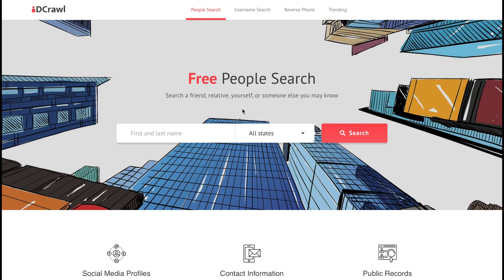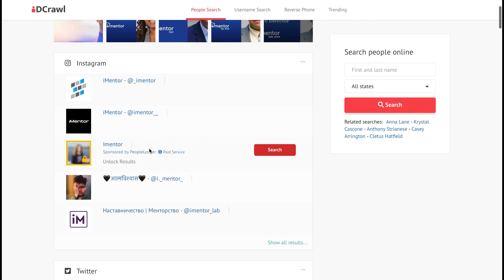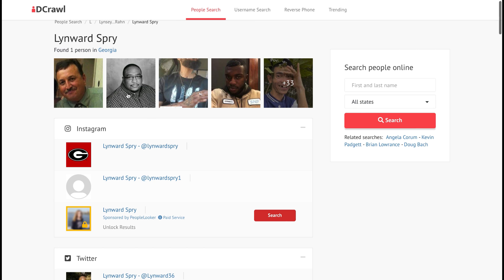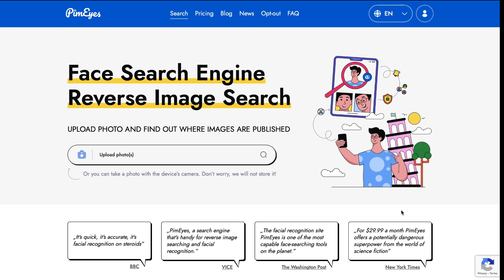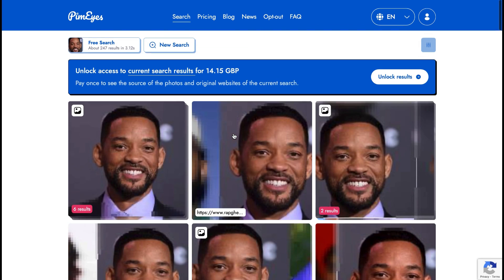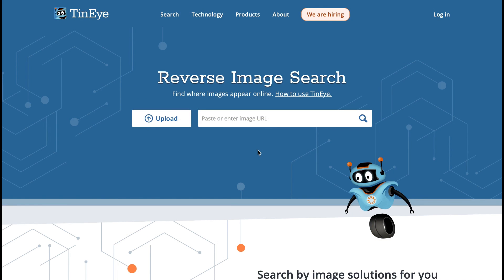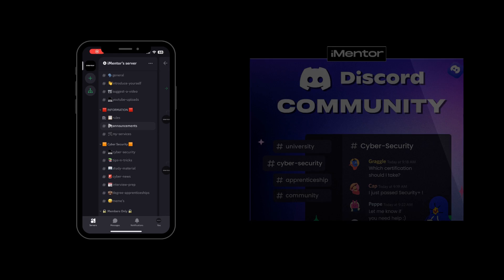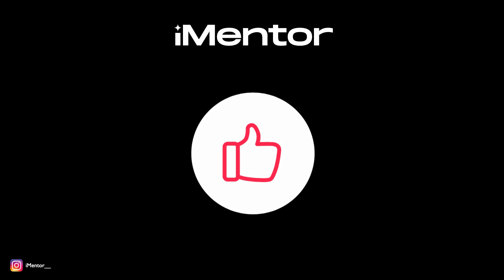Use These OSINT Tools To Find People | Too Creepy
This video runs through how to use some of the best OSINT Tools for finding out more information about people.

00:00 Intro
00:27 ID Crawl
02:44 PimEye
04:42 TinEye
06:24 Conclusion

Key terms:
Soc analyst,
OSINT,
Find usernames online,
Social media osint,
Open source intelligence,
How to do osint,
Learn osint fast,
Find passwords,
Find people,
How to find someone on social media,
Find someone online,
reverse image search,